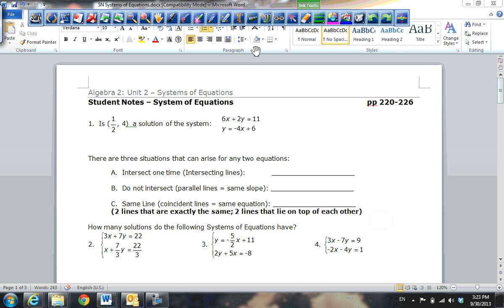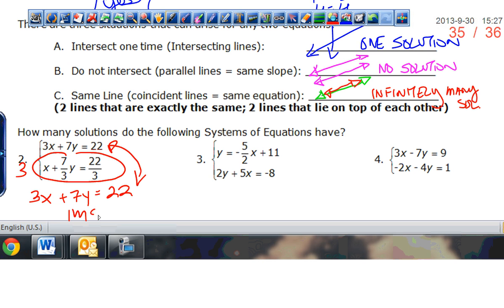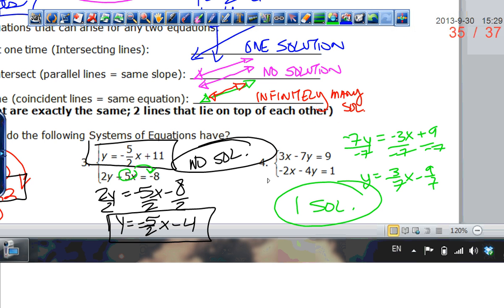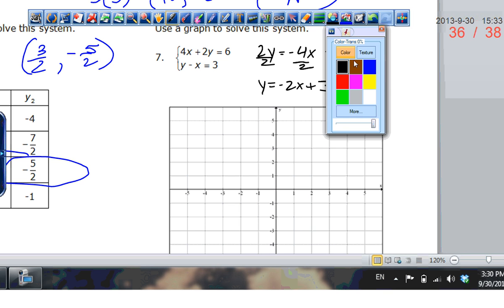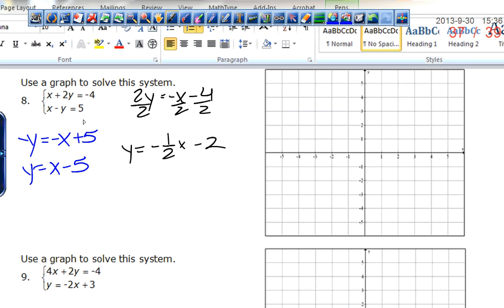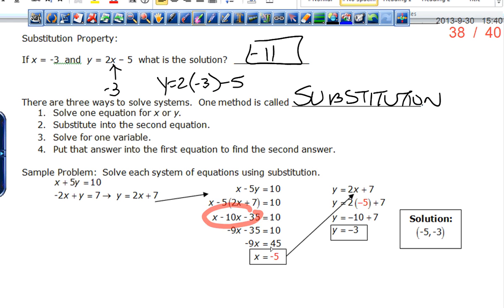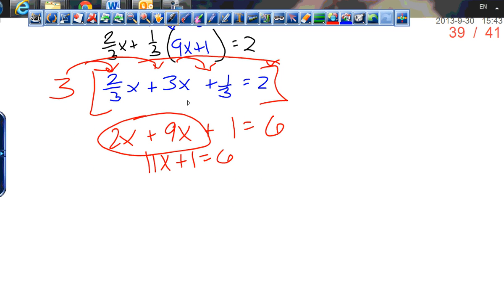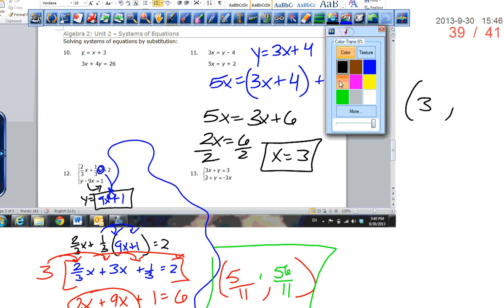System of Equations Day 1 Alg 2